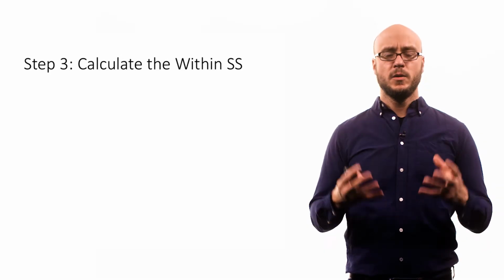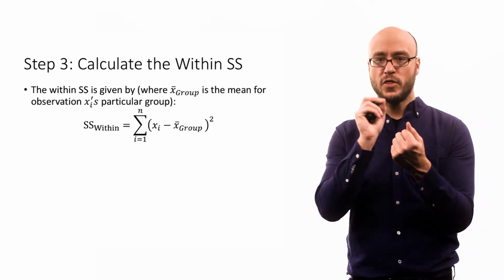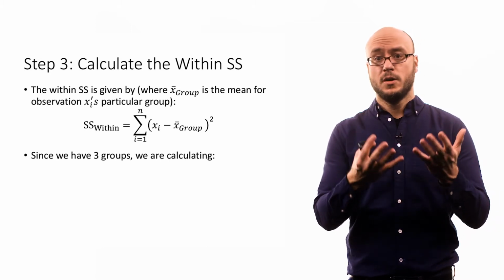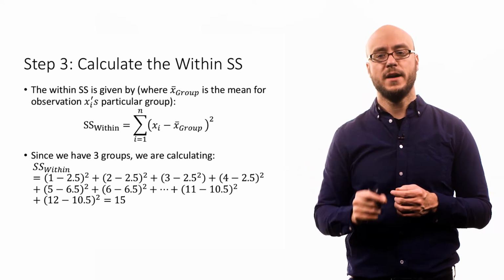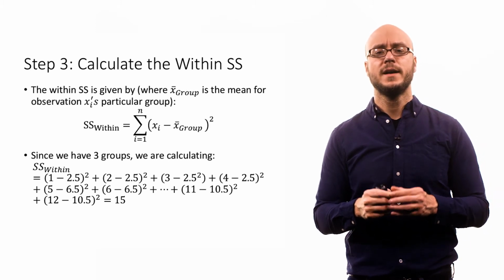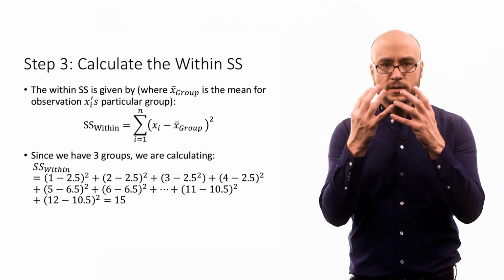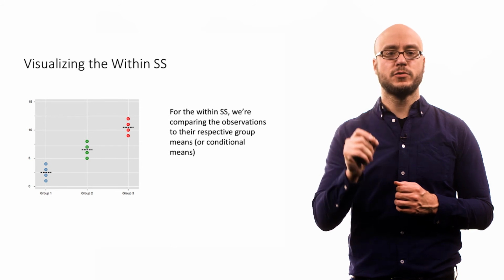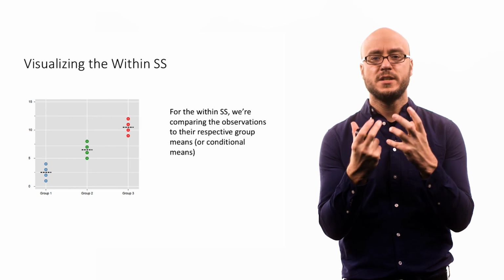STATE100 SP16 24571 WEEK 11 PART 3 TOPIC 5 KE